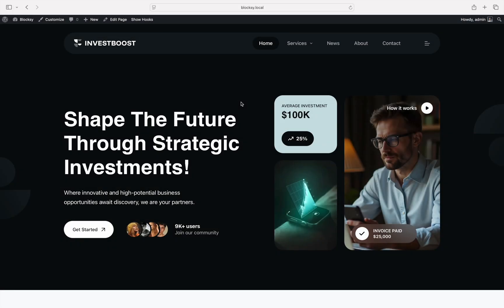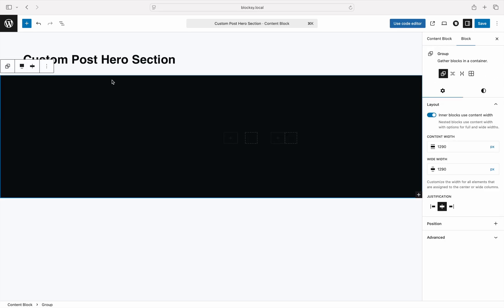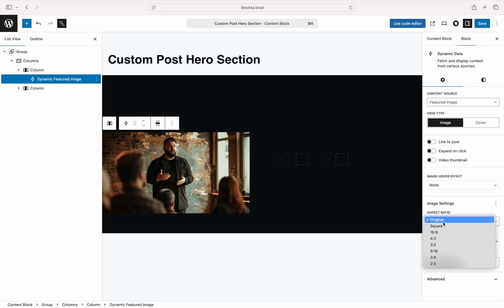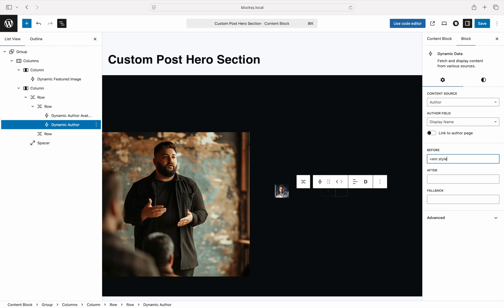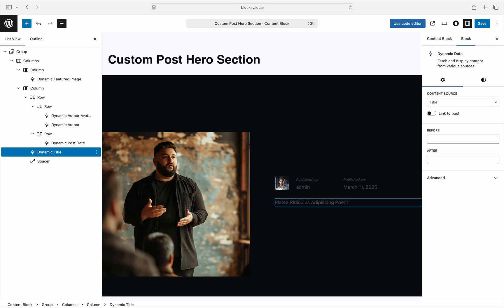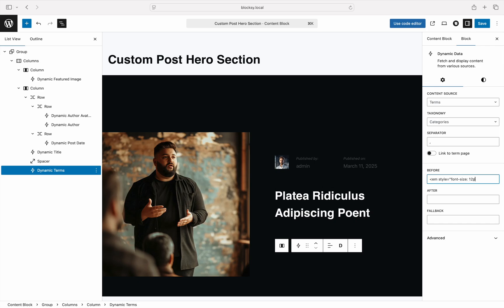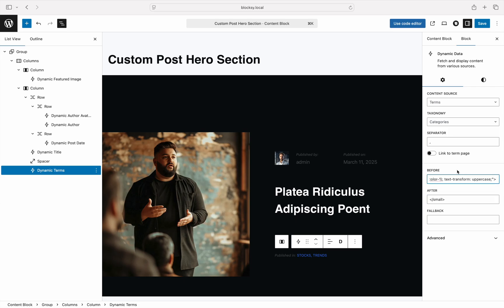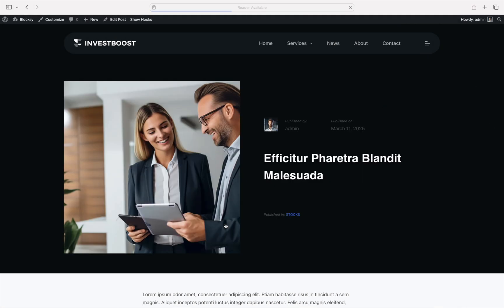The Dynamic Data Block [Bonus Round] | Basic Tutorial | Blocksy 2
In this bonus instalment of our Dynamic Data tutorial series, you’ll see how to craft a stunning, fully dynamic hero section for your posts using Blocksy 2’s Dynamic Data block and the Content Blocks system. Perfect for designers and developers who want that polished, bespoke look at the top of every post.

👉 New here?
Watch Parts 1, 2 & 3 first to learn the basics and advanced loop scenarios